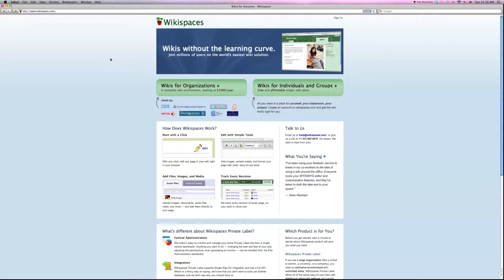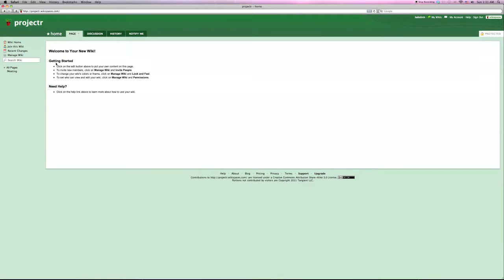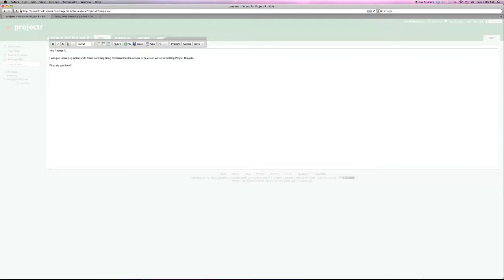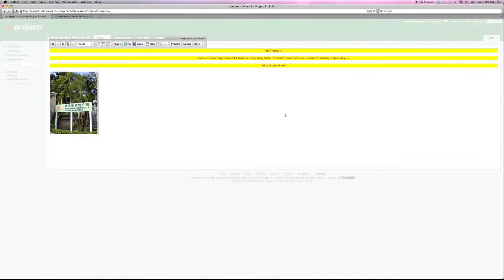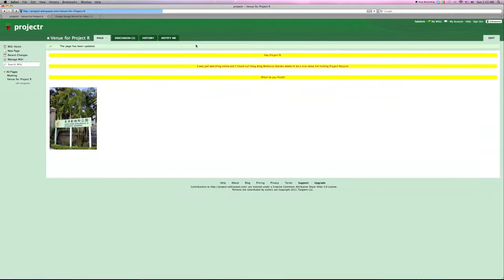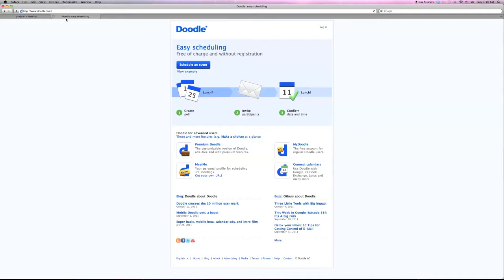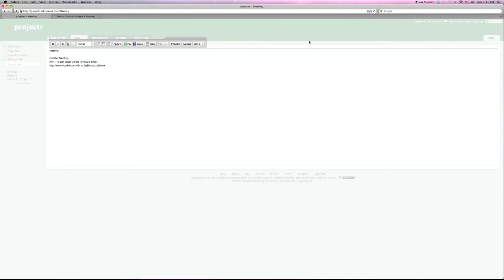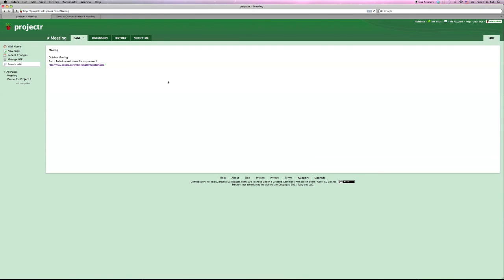MoshiMoshi for Kids4Kids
Nowadays there exist just way too many communication channels in a business environment - email, telephone, sms, facebook, twitter and the list just goes on.

With information scattered among different channels, staffs in the business have to inefficiently go through all these channels daily to be updated on projects. In the process, the business risk staffs being confused by amendments which are agreed previously but rejected later on in another conversation. Switching roles, when an individual wants to initiate a change, he or she has to notify every person and make sure every person is aware of the changes.

It is not the incompetence of staff members, but instead result of loopholes of today's communication style, making it inefficient for every staff to stay on the same page.

It is a project-based intranet system that are organized in Projects. Staffs edit and discuss changes in documents of each Project. Any changes in the document will trigger an alert to send to all project members.

With "MoshiMoshi", focus now on what to communicate, but not how to communicate.

Concept by Kelvin Ha.